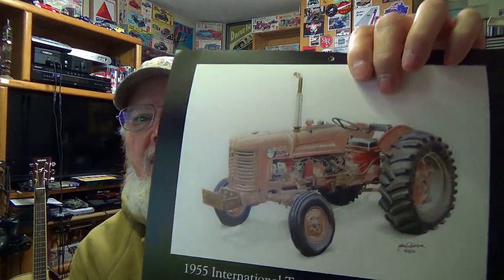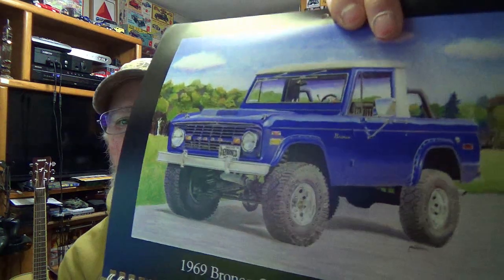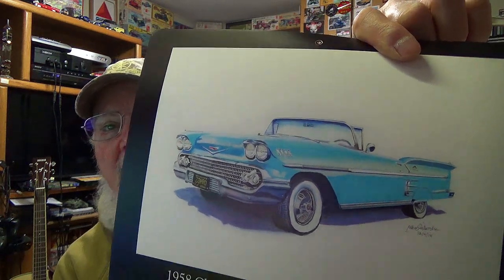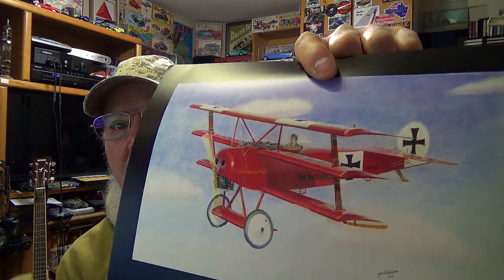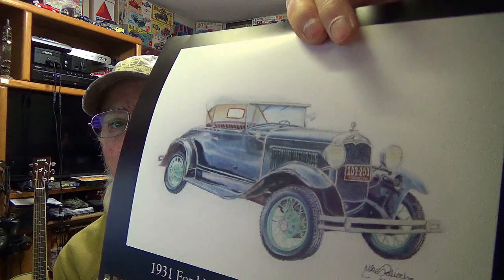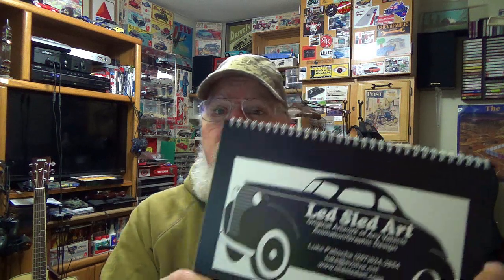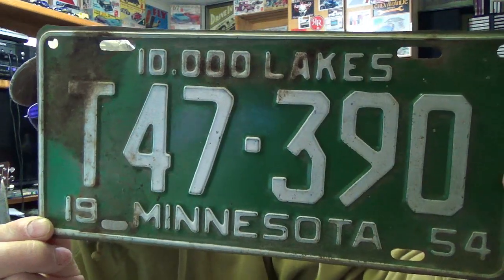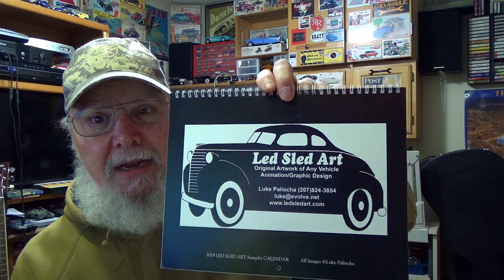Mail Call with Luke & Micah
Banjo Short by Jason Shaw - audiotronix